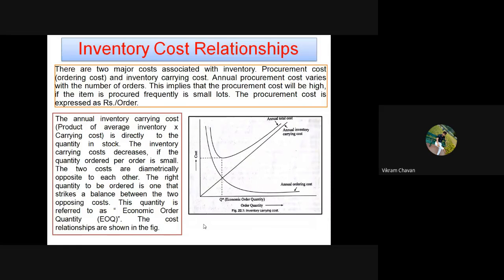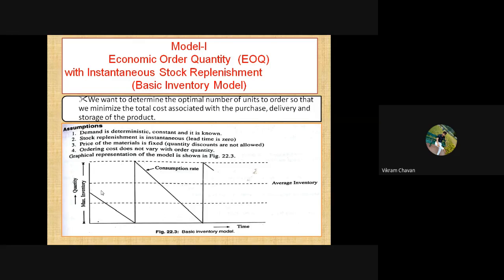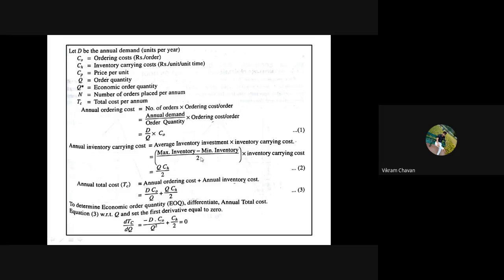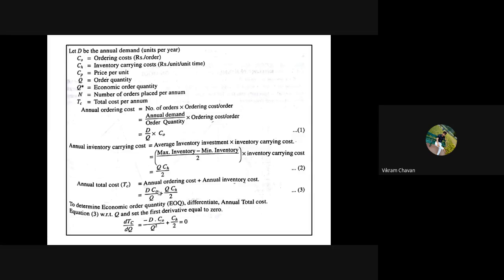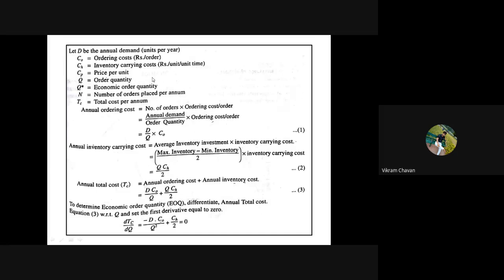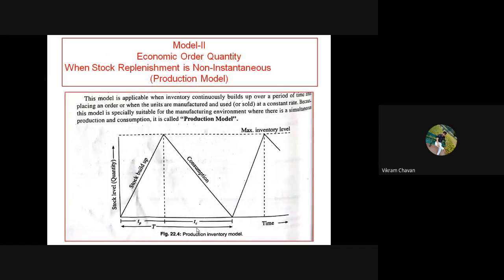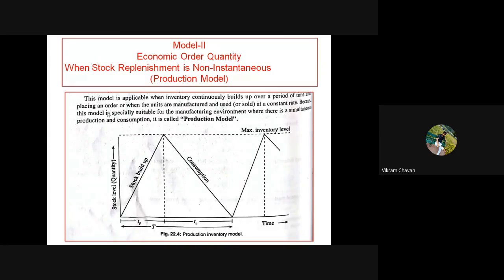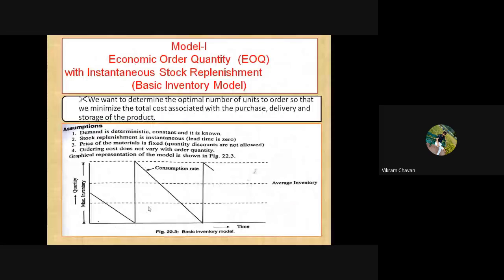POM Lecture 48 Chapter 5